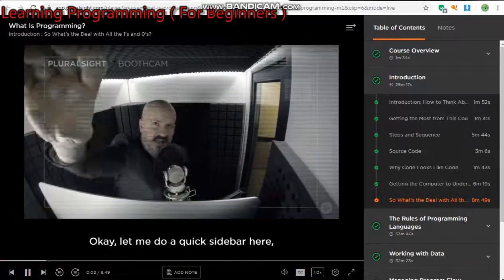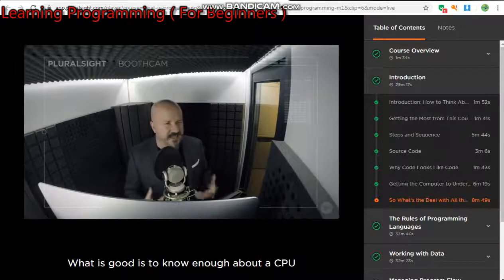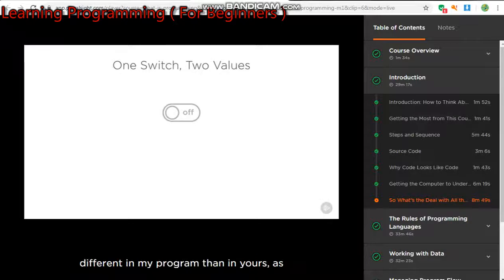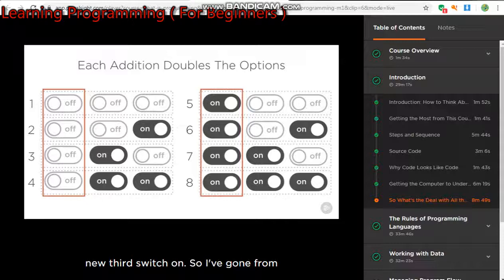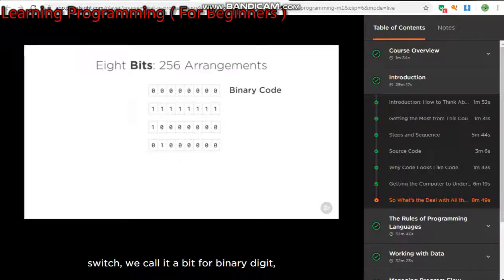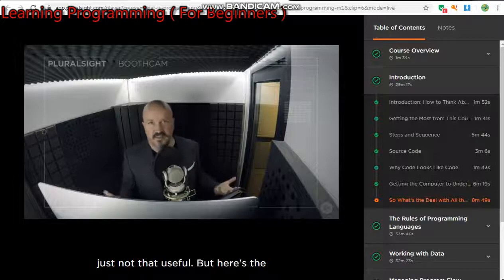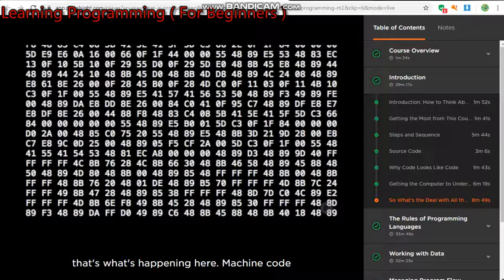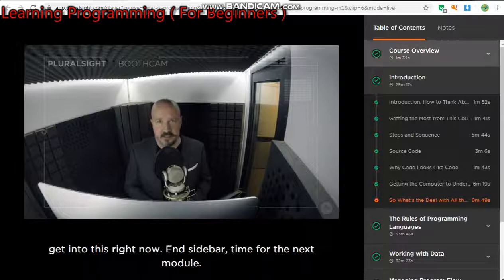What is programming? Introduction Course Episode 4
Learn what is  programming in this  Introduction course